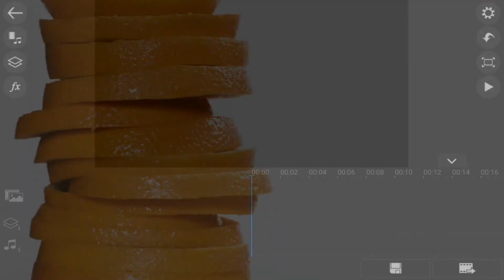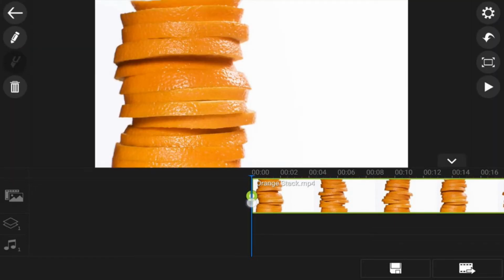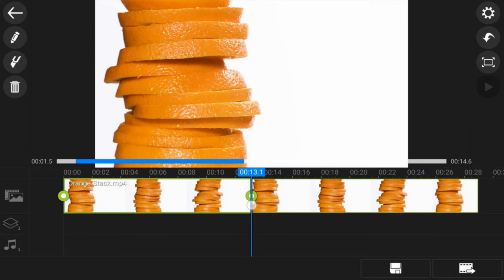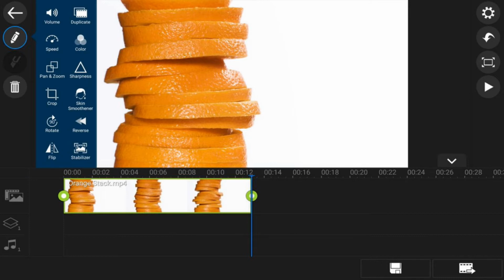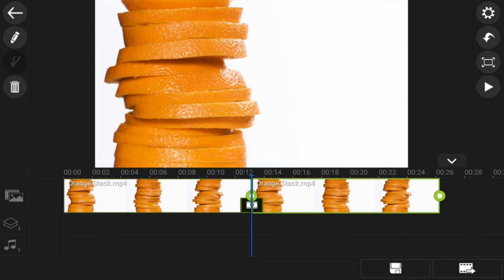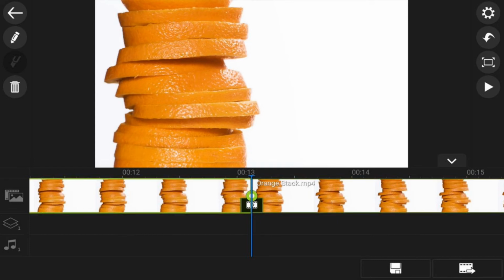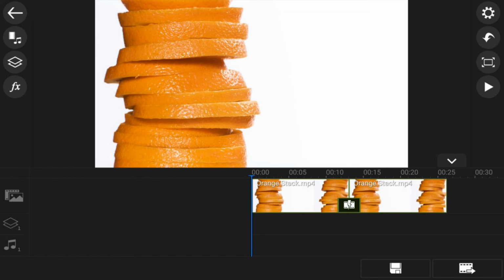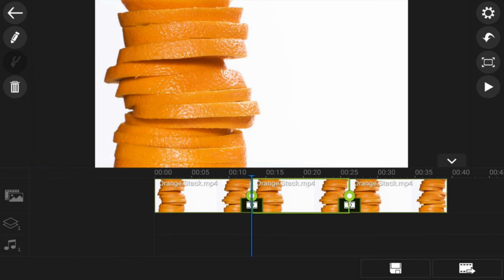How to Make a Unique Animated Loop | PowerDirector App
Our PowerDirector mobile video editor app for Android and iPhone iOS animated loop tutorial shows you how to make an animated loop. You'll learn to make a video loop as many times as you want so that it shows the same action over and over again. This is a great way to make a cool effect or an awesome background fr your green screen videos. There are several useful ways to apply this effect . This is a great tutorial that teaches you how to get the most out of your efforts when using the PowerDirector app for Instagram TikTok YouTube or wherever you want.

Equipment Used To Make This Video
Canon C200 (Camera) ➜
Sigma 18-35mm f/1.8 ART (Lens) ➜
Aputure LS 1S (Lighting) ➜
Aputure Tri-8c (Lighting) ➜
Aputure HR672S (Lighting) ➜
SmallHD 701 Lite (Monitor) ➜
Audio-Technica AT899 (Mic) ➜
Grow Your YouTube Channel
PowerDirector University On the Web
FAN MAIL & PRODUCTS
PowerDirector University
Title: Future Focus Version B
Composer: Joshua Mosley
Album: MusicBOX Collection 2
Publisher: Digital Juice Music, INC.